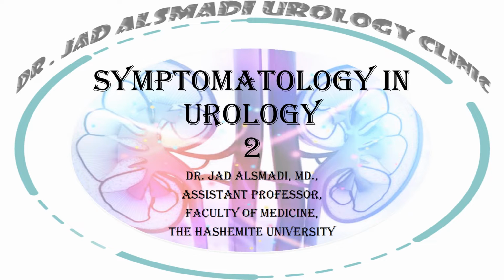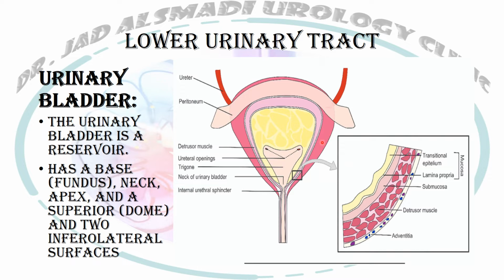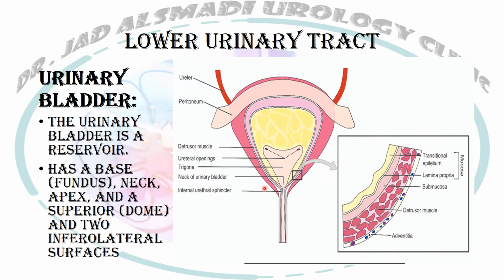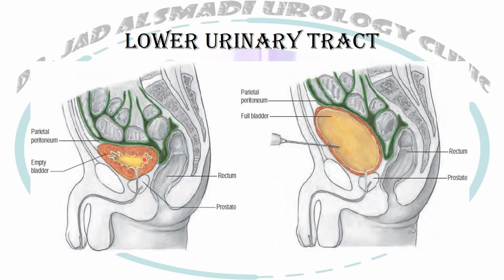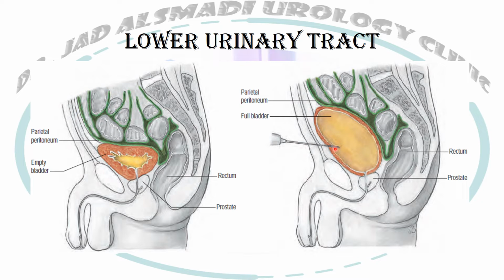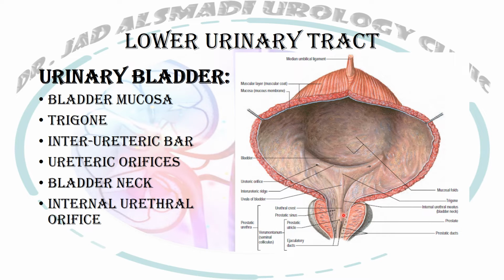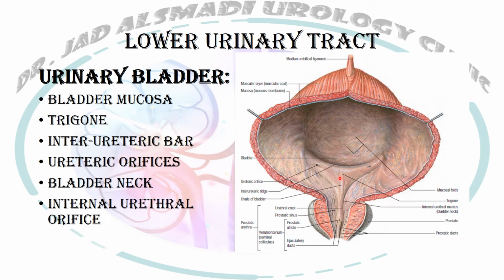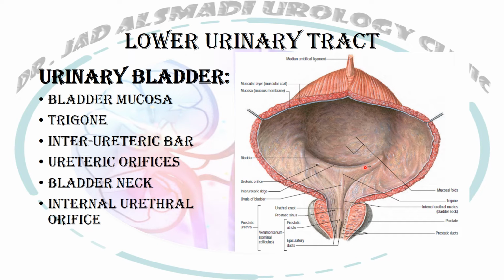3 Symptomatology in Urology Bladder anatomy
This work is part of supplementary materials in urology for medical students in the Hashemite University